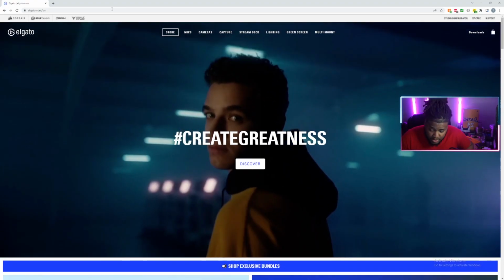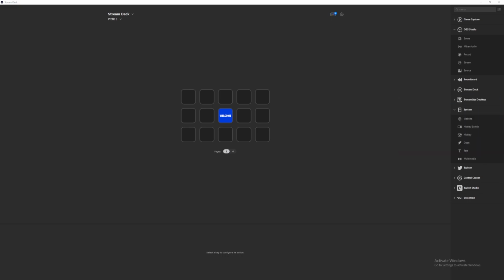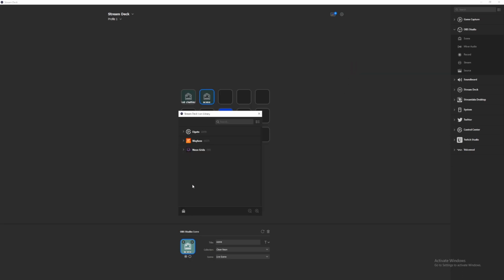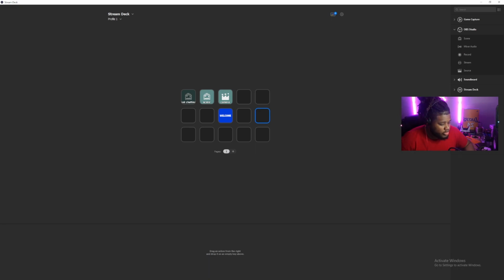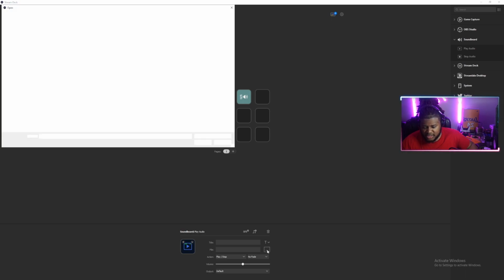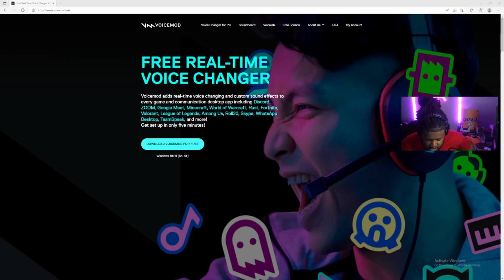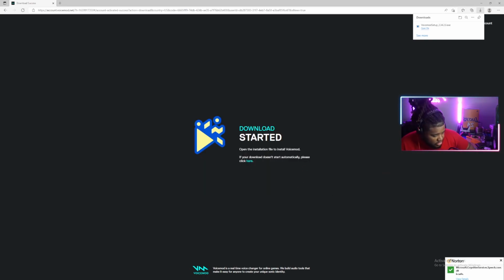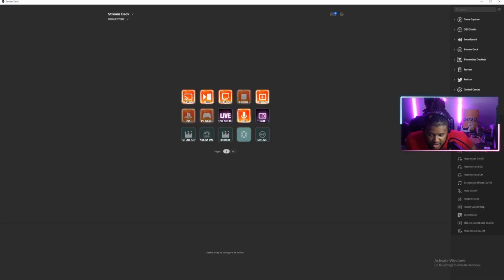HOW TO SETUP YOUR EL GATO STREAM DECK! | 3 THINGS YOU CAN DO WITH IT!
Stream Deck

In this video I will be showing you how to setup your el gato stream deck as a scene changer, soundboard and voice changer.

00:00 - 00:14 INTRO
00:15 - 01:25 SETTING UP STREAM DECK
01:26 - 03:01 CHANGING SCENES
03:02 - 03:38 HIDING/SHOWING SOURCES
03:39 - 04:14 MUTING AUDIO
04:15 - 05:26 USING AS SOUNDBOARD
05:27 - 06:21 PLAYING MUSIC
06:22 - 08:43 USING AS VOICE CHANGER
08:44 - 09:18 SAVING PROFILES
09:19 - 09:33 OUTRO

My Setup Gear:

Shure SM7B
GO XLR
Sony a5100
Sony a6000
Yamaha Speakers
Stream Deck
Avermedia Live Gamer 4K